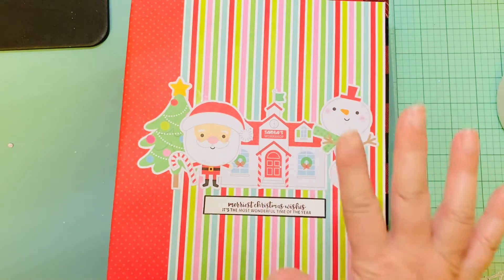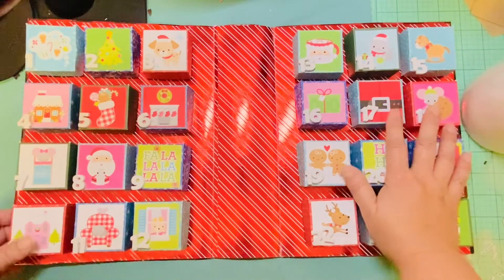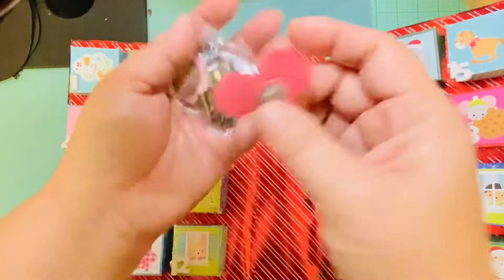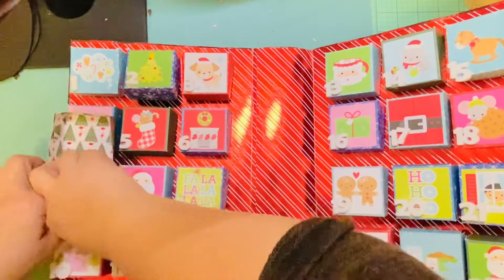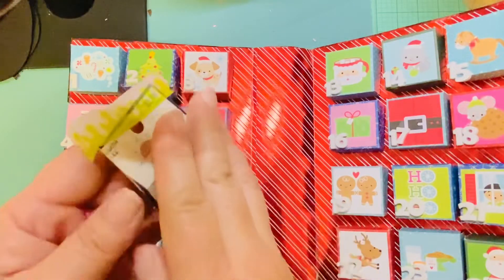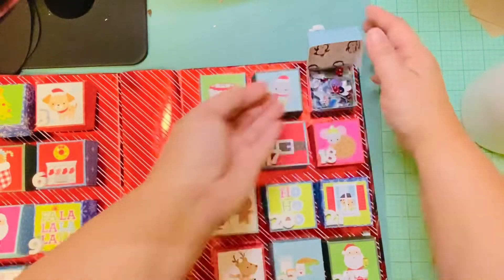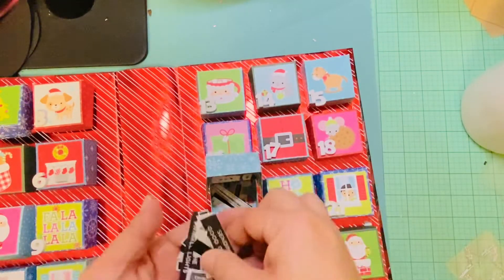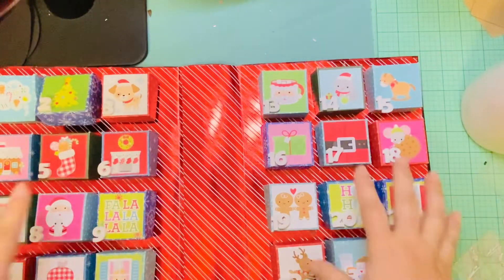Doodlebug Advent Calendar From Kristianne!!!